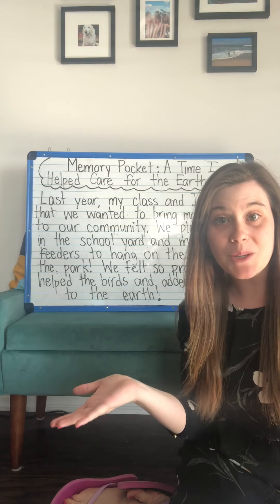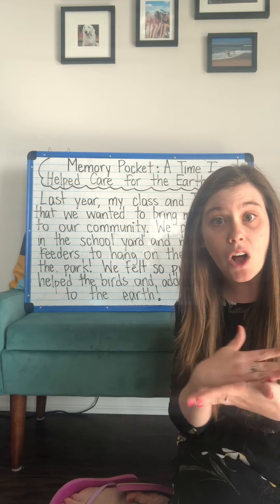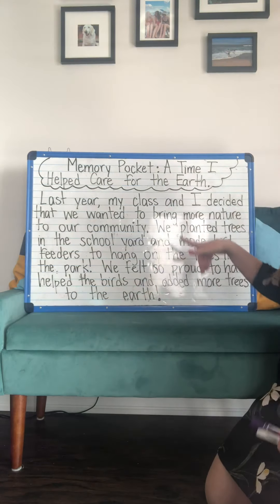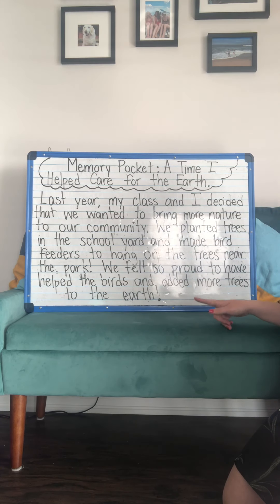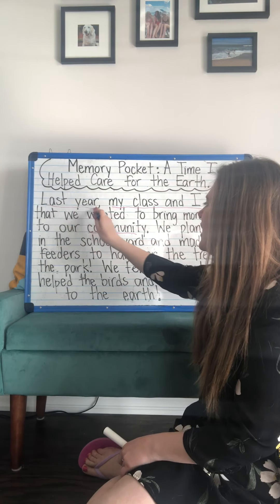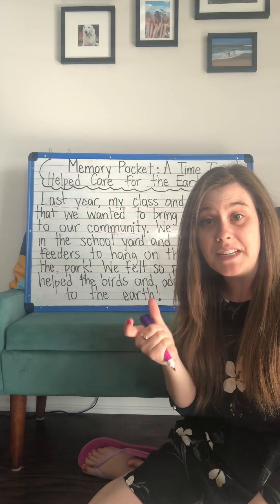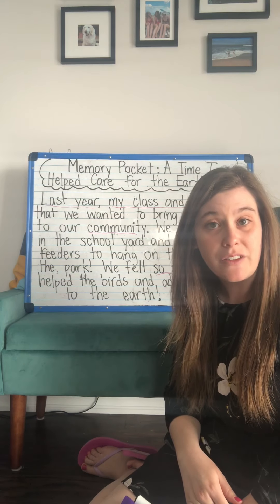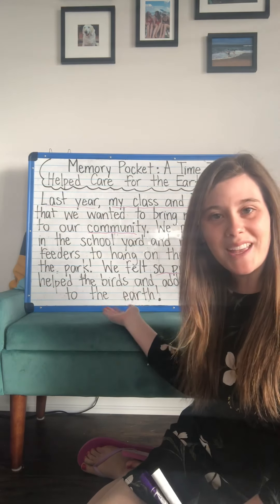Wednesday April 22 - Literacy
My memory pocket story about caring for the planet